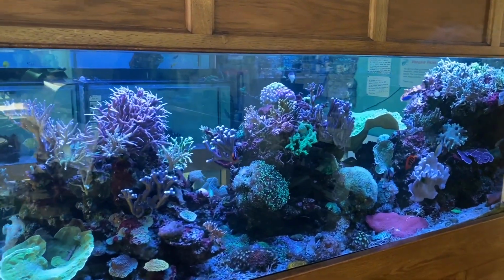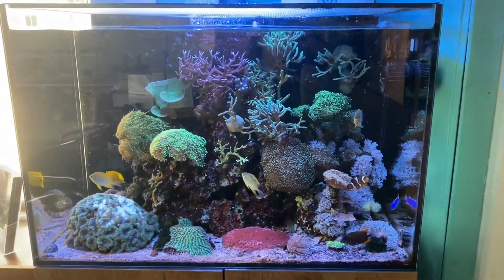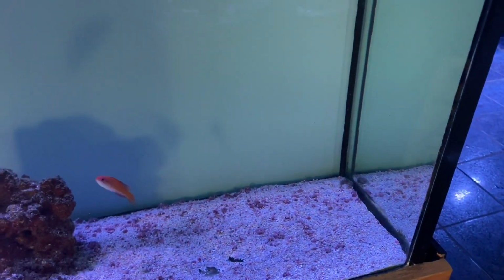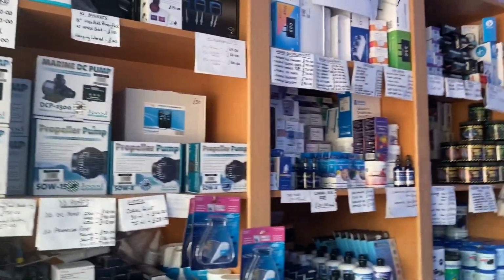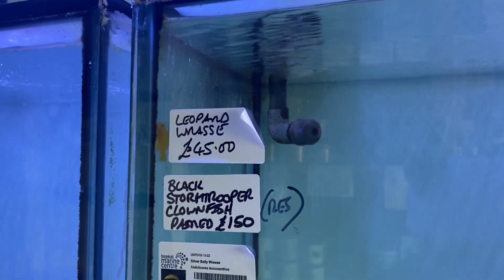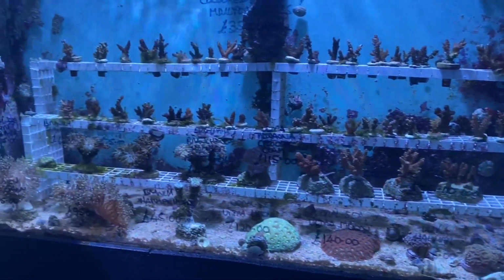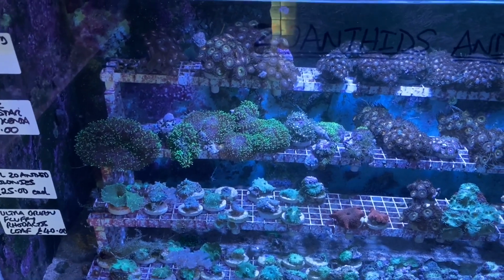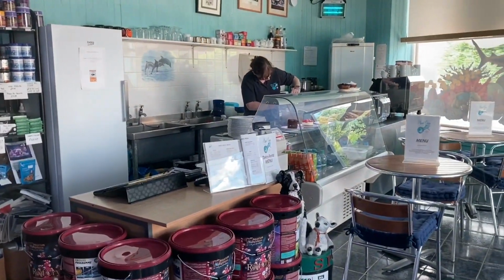Planet Ocean today after a worrying few weeks